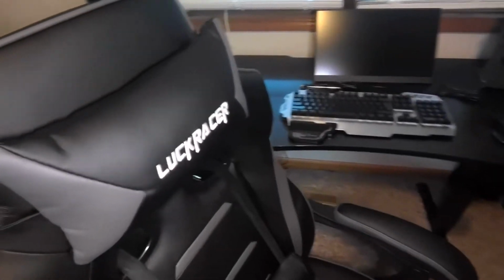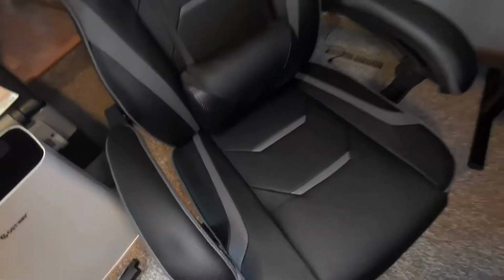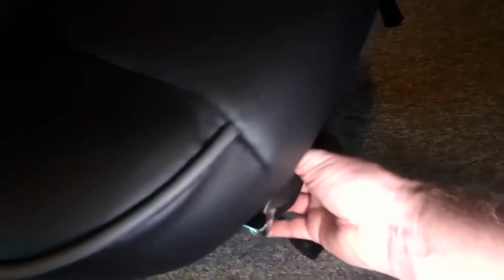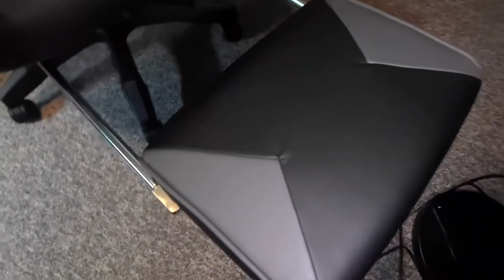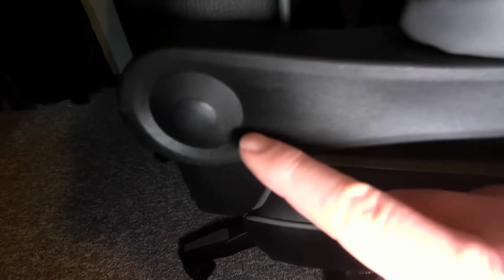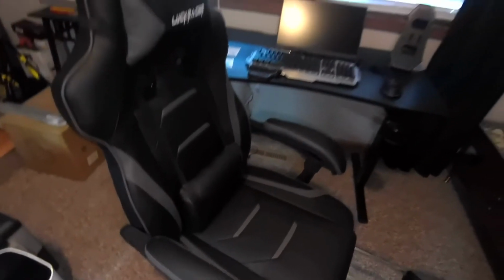Luckracer Gaming Chair with Footrest Review & Instructions 2021 | Top Gaming Chair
This chair has the quality and the style I was looking for. The black and gray colors matched with my theme. I have nothing to complain about this chair at all. From the installation to how it works. It’s just perfect in my opinion. The best part was the foot rest where It can be tucked away if not being used. It can be good in a gaming room playing console game because I can lay down to play games. This is awesome! But for now it’s my go to office chair because I feel comfortable using it daily. All the features work perfectly. I have it set to a desired position and I haven’t change it since. Another good thing about this chair is the armrest, most I’ve seen are the ones you can turn it around and I think that’s not good. My older office chair has that feature and I hated it. I keep correcting it because it slides off to a different angle. That’s another reason why I picked this one and I’m happy with it!

Luckracer Gaming Chair with Footrest Computer Office Desk Chair Pu Leather High Back Adjustable Swivel Lumbar Support Racing Style Esports Gamer Chairs Black